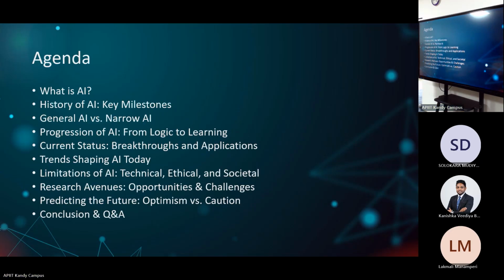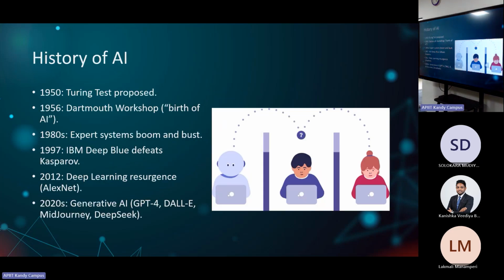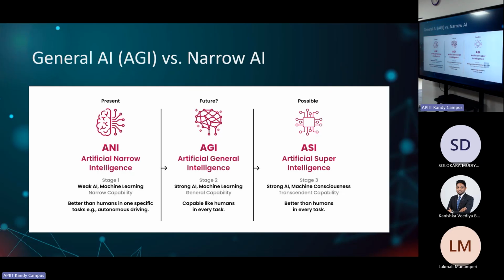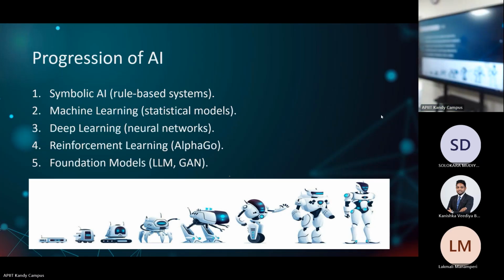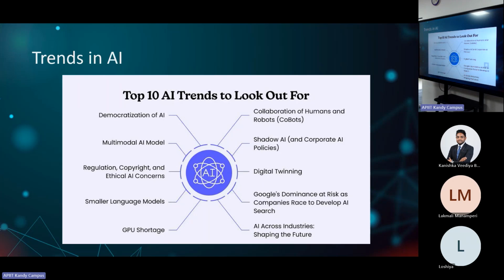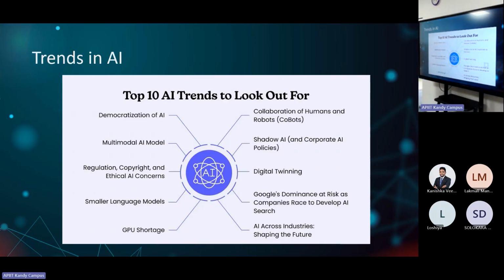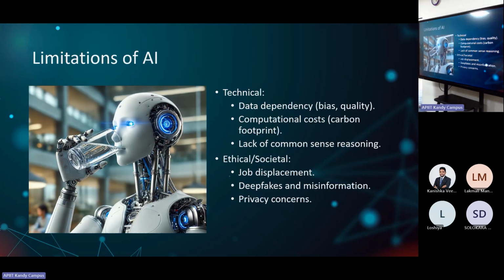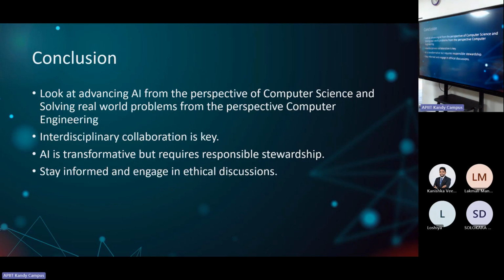Guest Session 04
New Avenues of Research Related to Generative AI